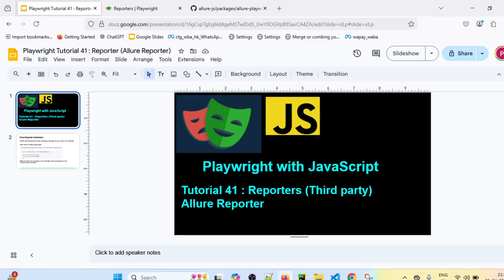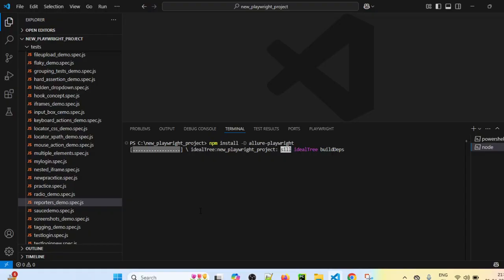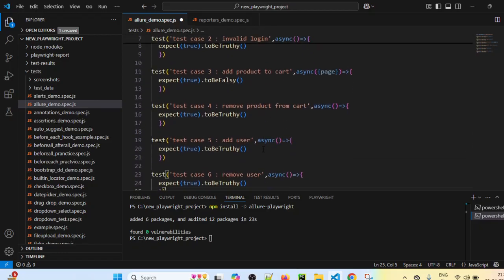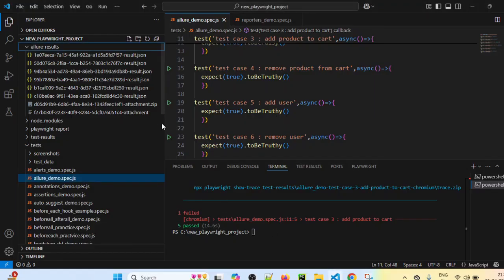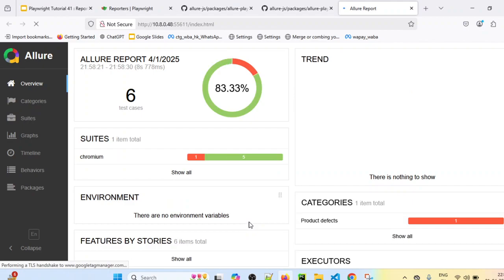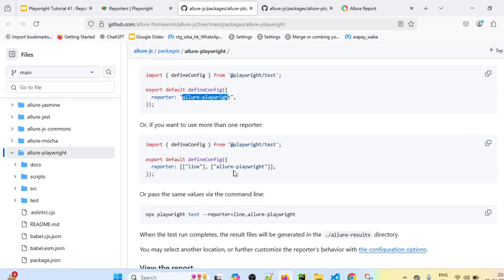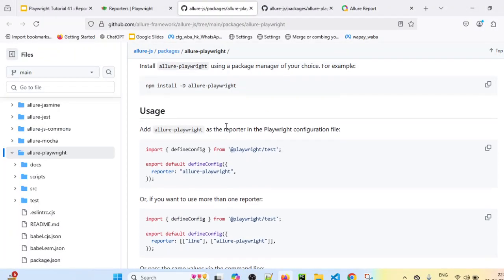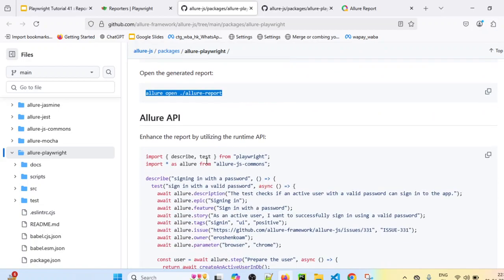Playwright with JavaScript - 41 : Allure Reporter( Third Party Reporters)